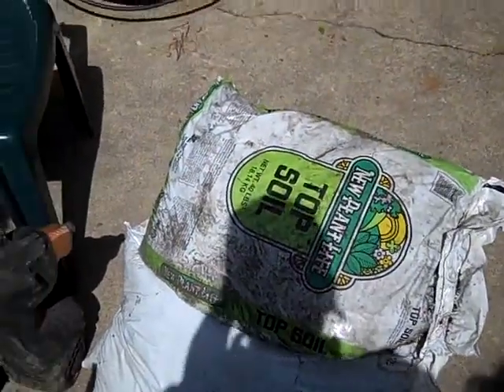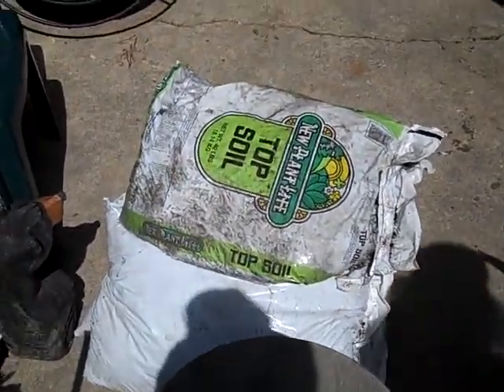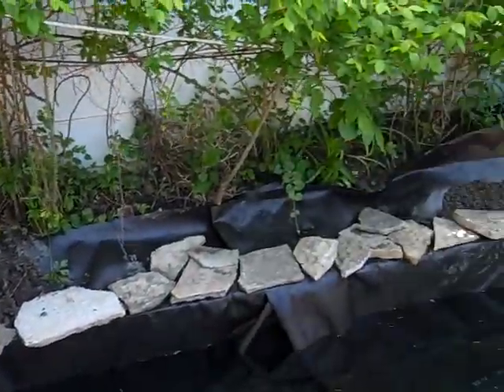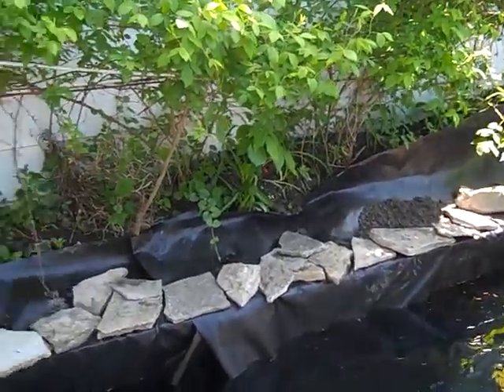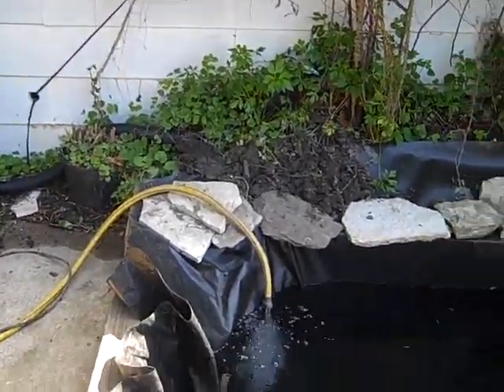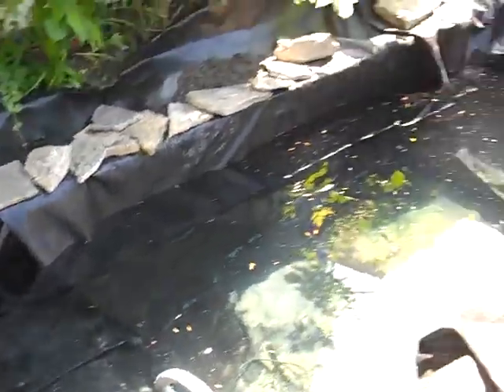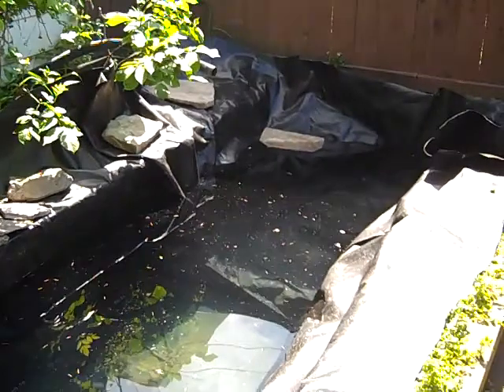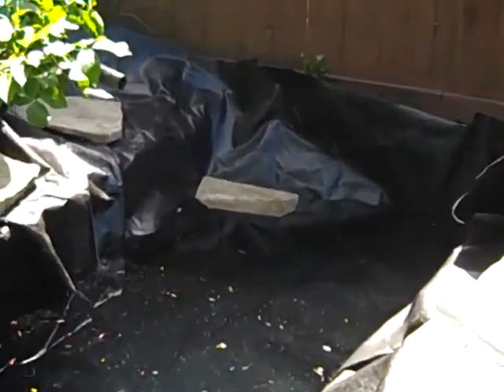Pondscape.us - Part 13 - June-06 - 2009 - Pond Enlargement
Obtained the soil. The pond is almost filled up. Discussing near future plans regarding the upper pond extension.